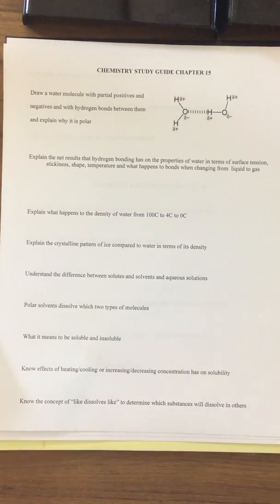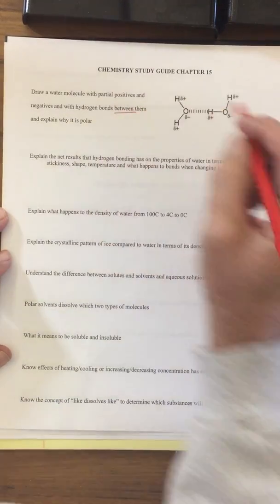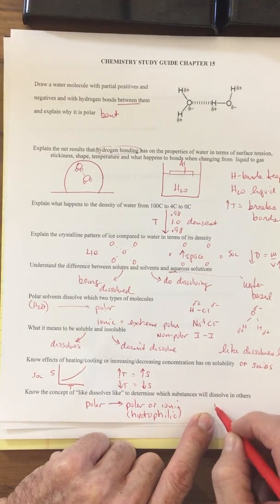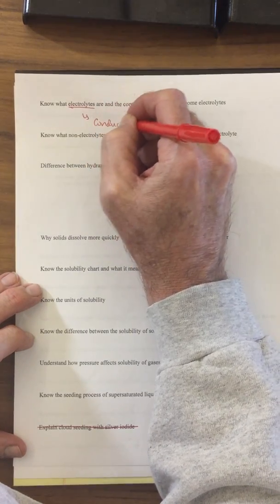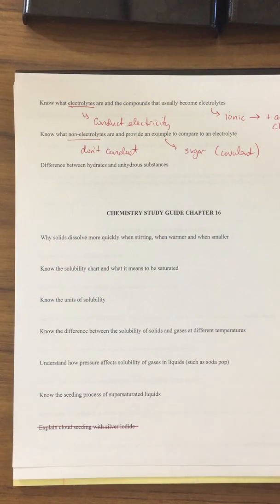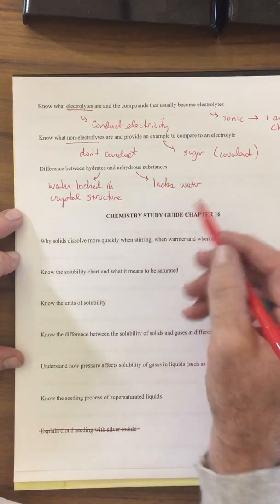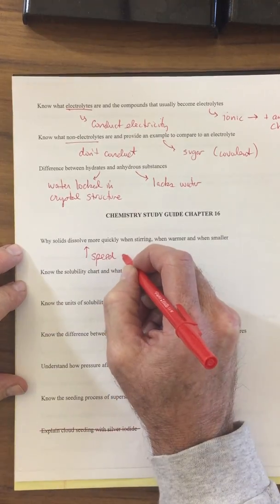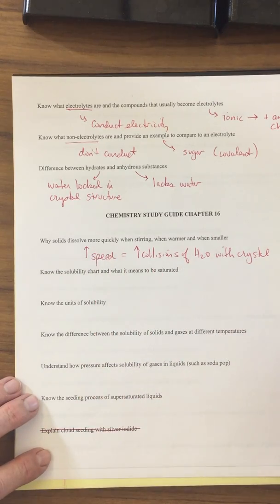Study Guide Ch 15,16,18 Part I Digital Weeks